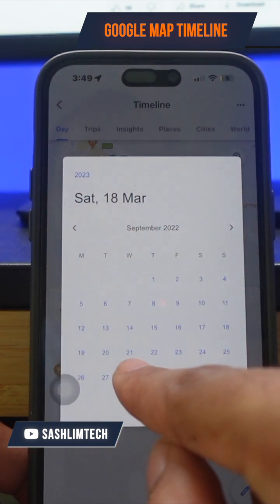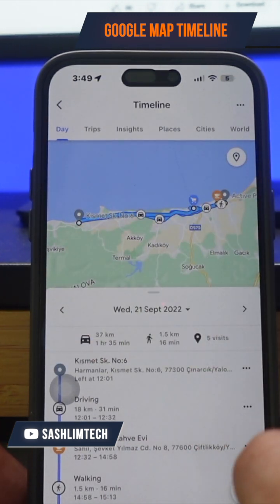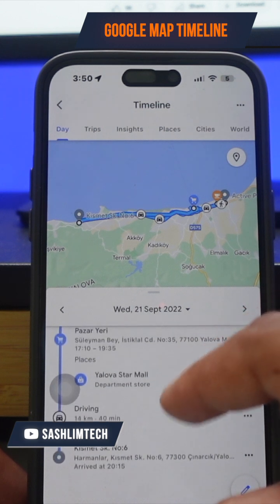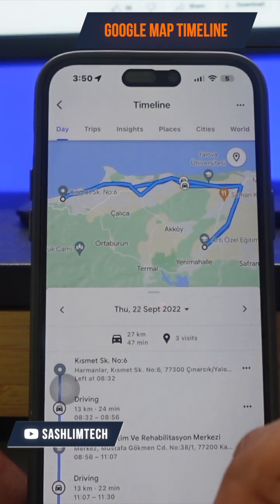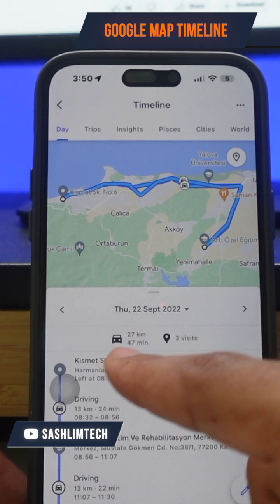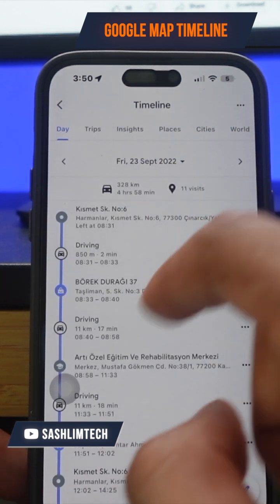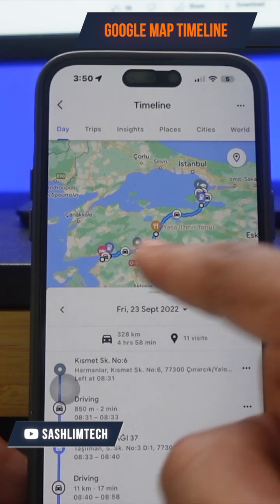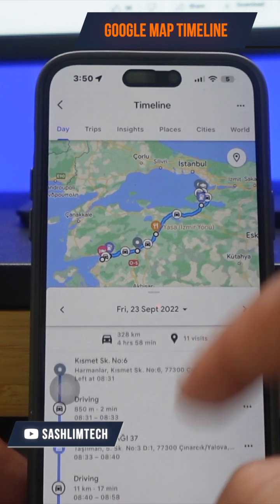How to check Google Maps Timeline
Find your travels
On your iPhone, open Google Maps.
Sign in with the same Google Account that you use on your mobile device.
At the top left, click Menu.
Click Timeline.
To find another date, at the top, choose a day, month, and year.

Video Editing Software: finalcutpro (M1 Pro MacBook Pro)